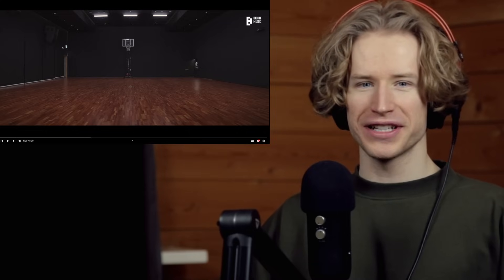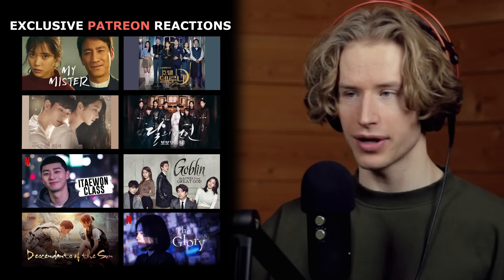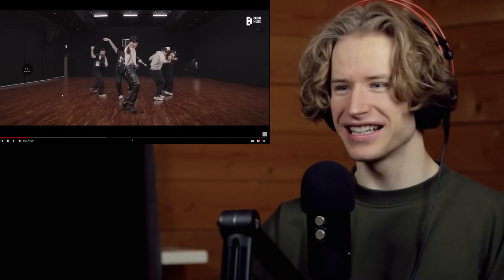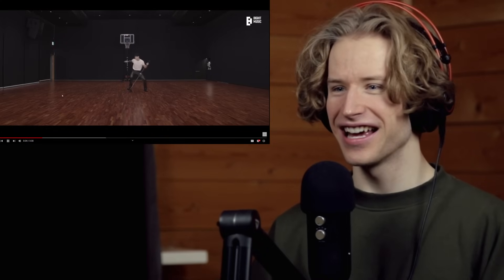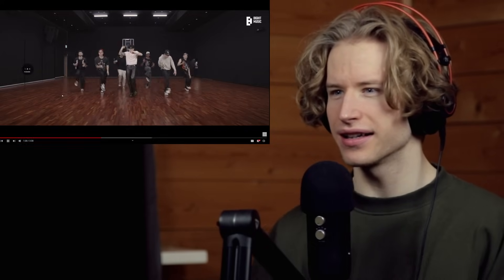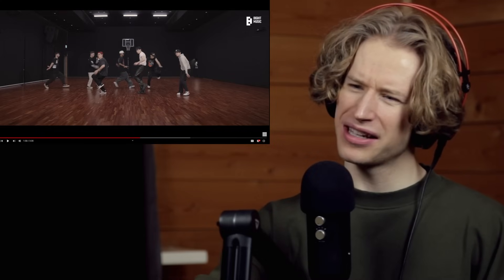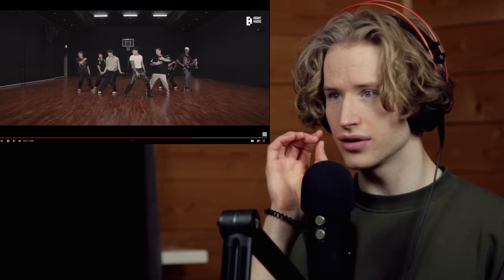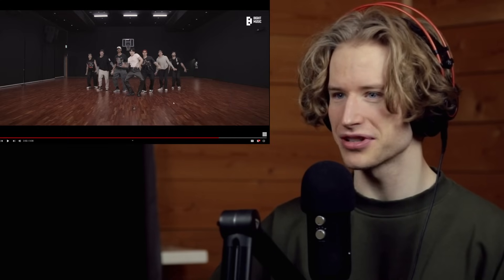HONEST REACTION to [CHOREOGRAPHY] 정국 (Jung Kook) 'Standing Next to You' Dance Practice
My honest reaction and review of [CHOREOGRAPHY] 정국 (Jung Kook) 'Standing Next to You' Dance Practice

Don't mind the SEO words coming up